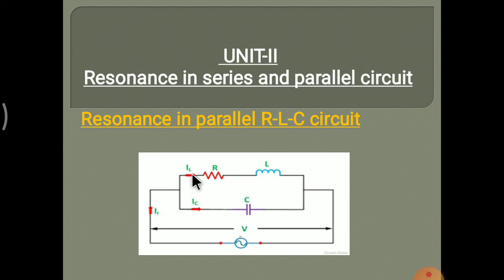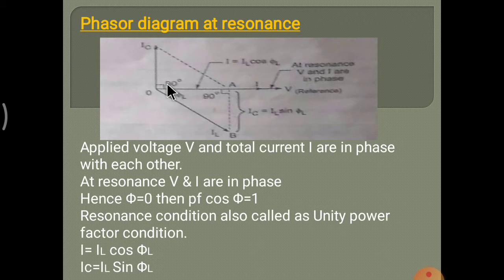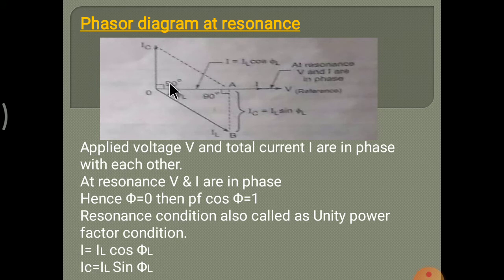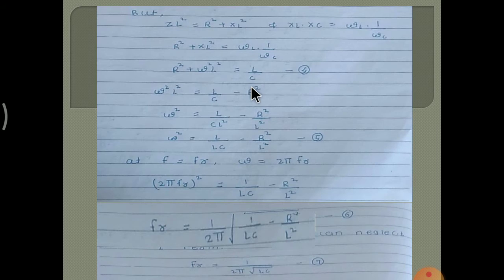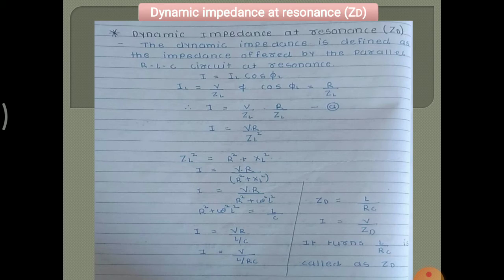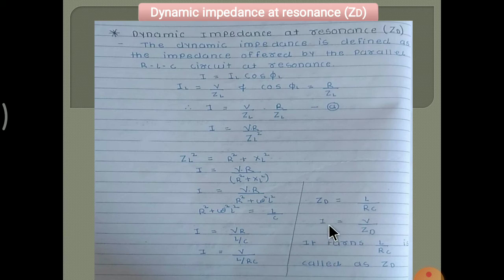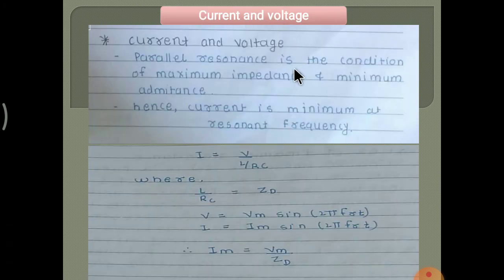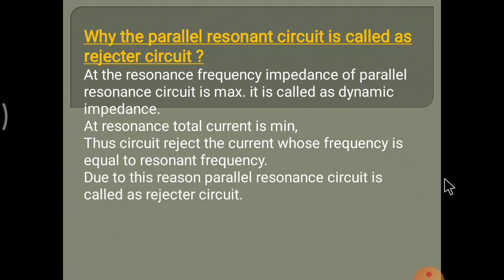ECN lect 11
Electrical circuit and network (ECN)
SY E &TC unit 2
Resonance in parallel RLC circuit